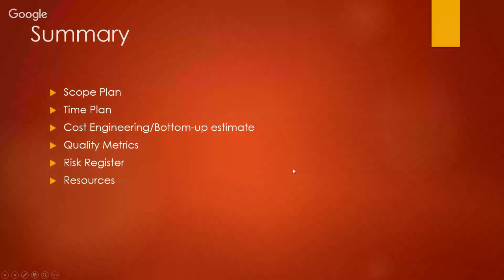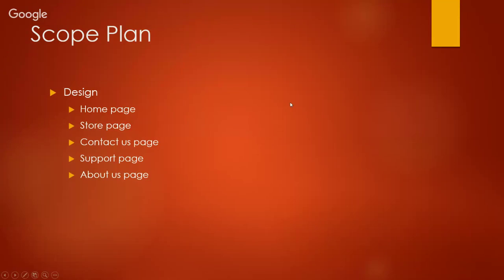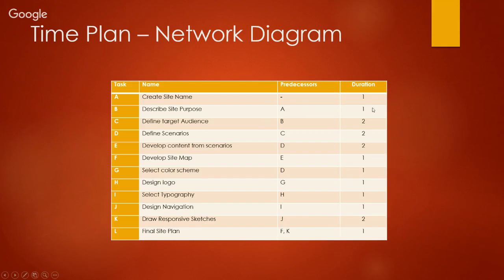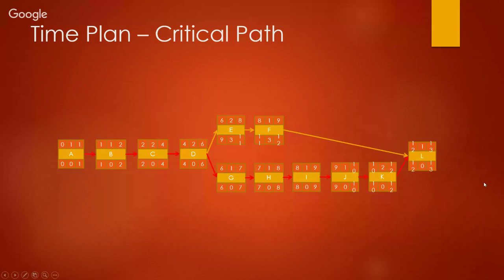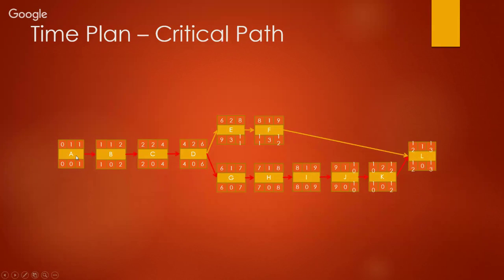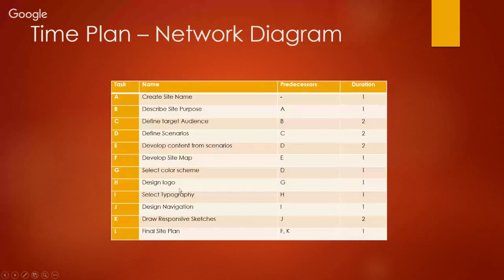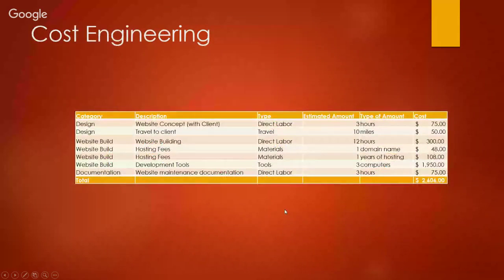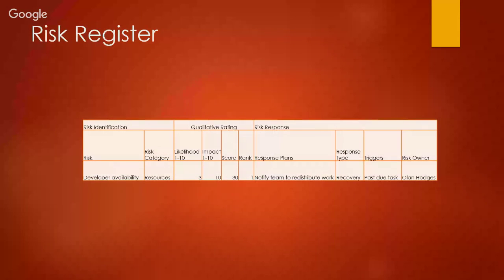CIT 380 - Winter 2016 - Group 5 - Gate Check: Planning/Definition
Team members:
Aaron Rose
Amber Cristner
Olan Hodges
Gina Portugal